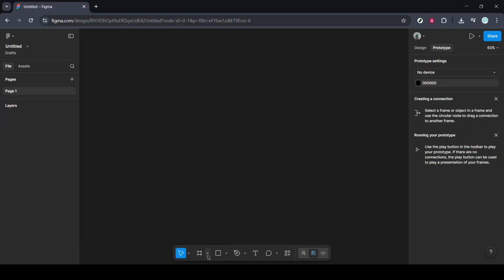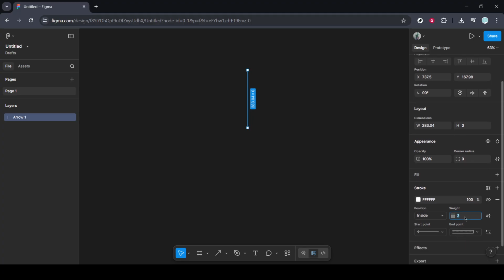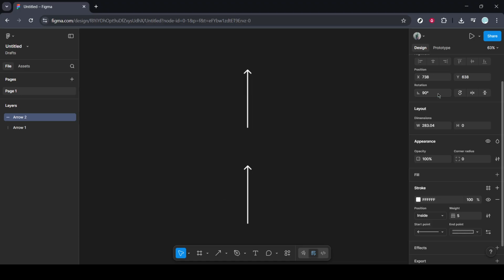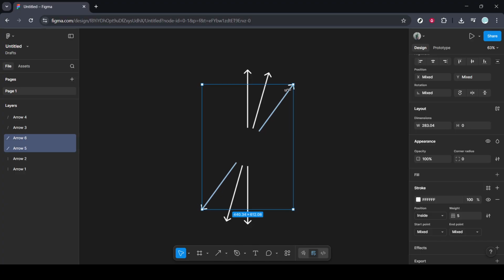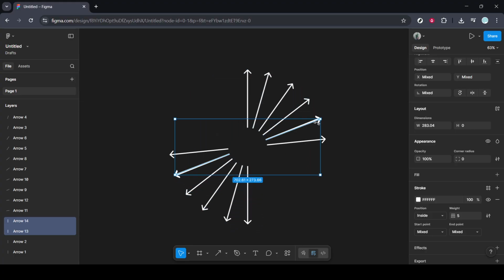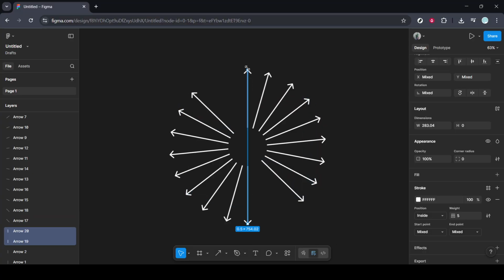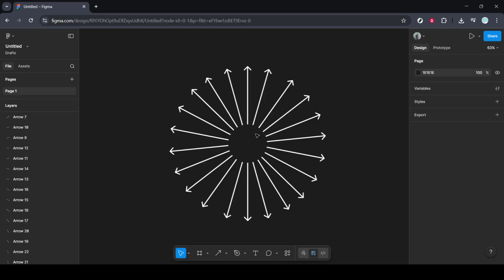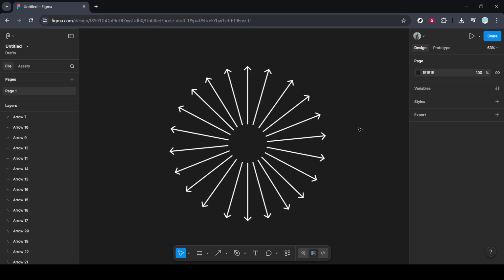How To Draw A Circle Of Arrows In Figma (Tested)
In this video, we discuss how to use figma vector tools to create a figma circle of arrows. We cover figma rotation and figma plugins to help you design custom figma icons and figma arrows for your next professional figma ui design project.

00:00 Intro
00:06 Draw the First Arrow
00:36 Duplicate and Flip the Arrow
01:15 Form the Full Circle
01:46 Set the Rotation Pivot
02:11 Initial Rotation and Repeat Last Action
02:45 Experiment with Angles